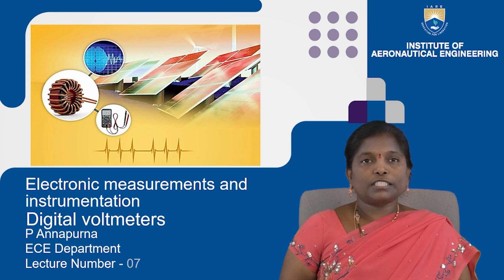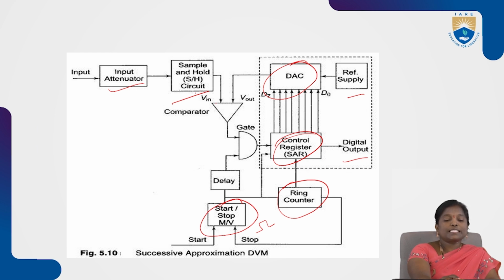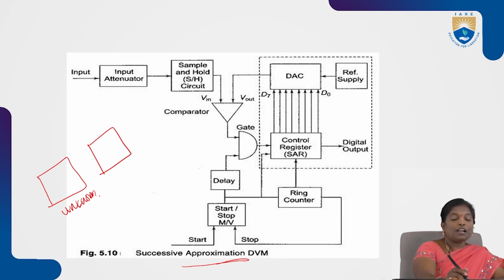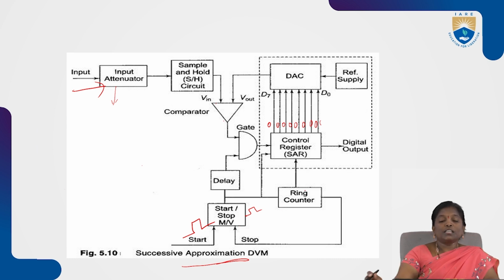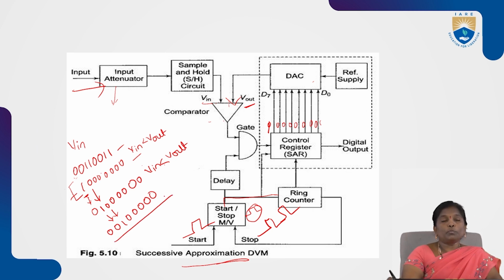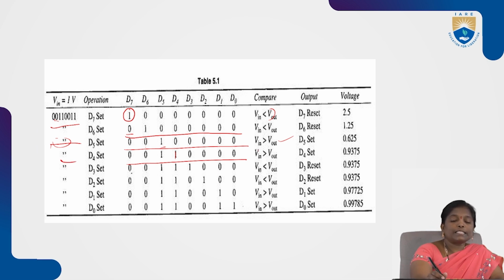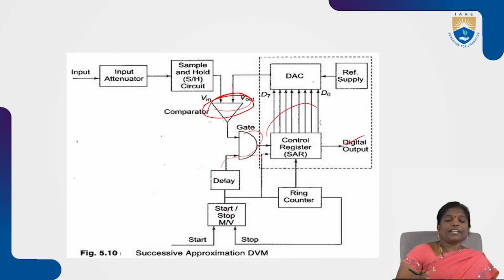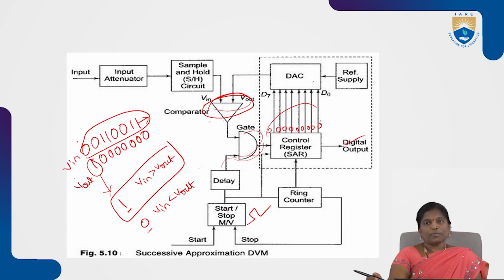Digital Voltmeters Part 2 by Ms. P Annapurna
Digital Voltmeters Part   2  by Ms. P Annapurna | IARE

Telangana, India.